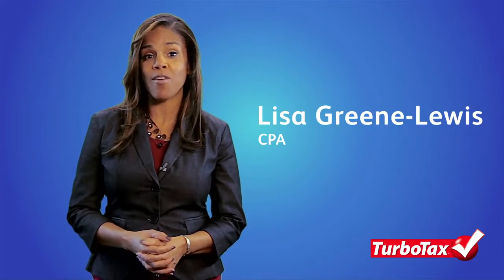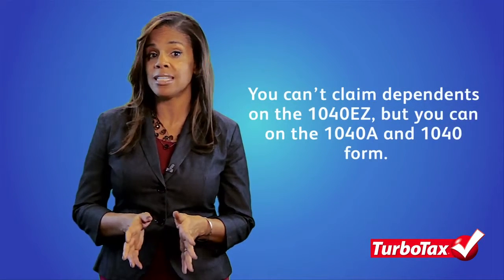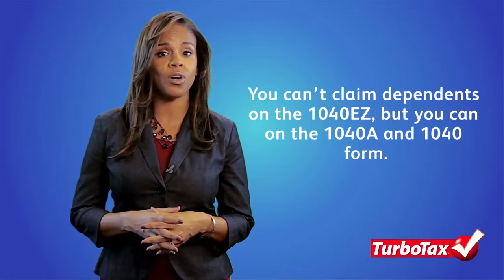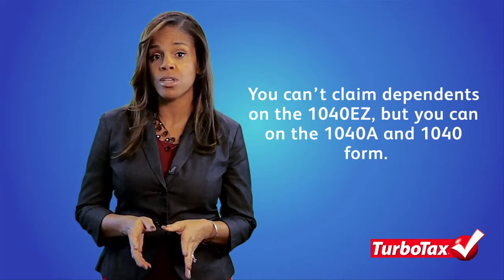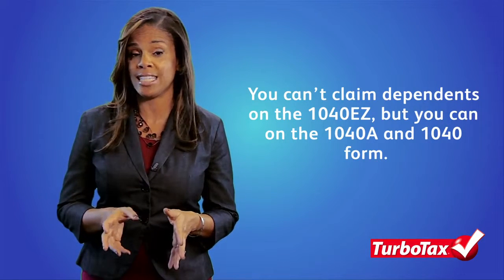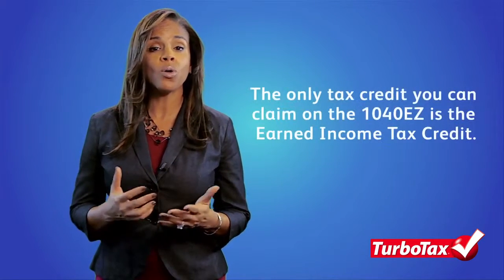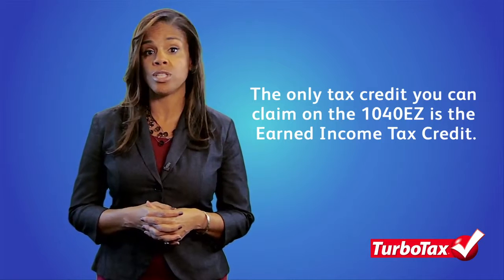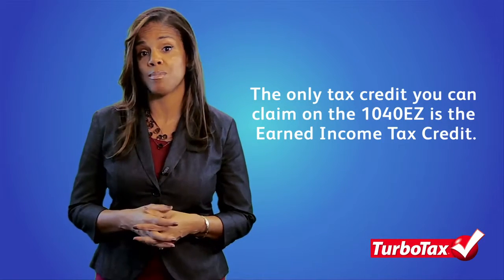Make a Tropical Flower Arrangement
Research tax relief companies online at BBB.org

 Nothing to deduct? The IRS has just the form for you. In this video you will learn if you qualify to file your taxes with form 1040EZ and tips for filing.